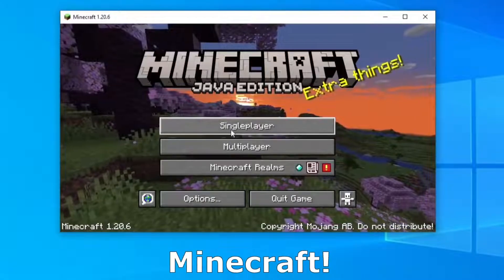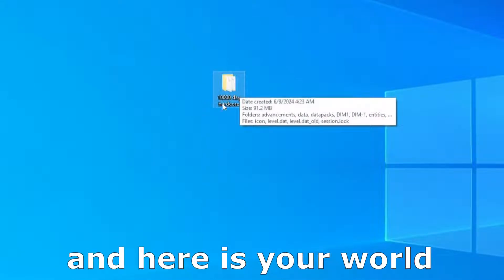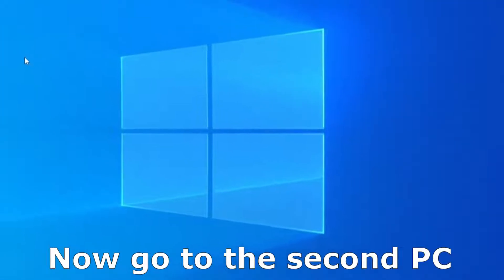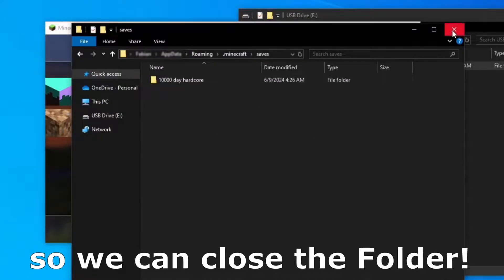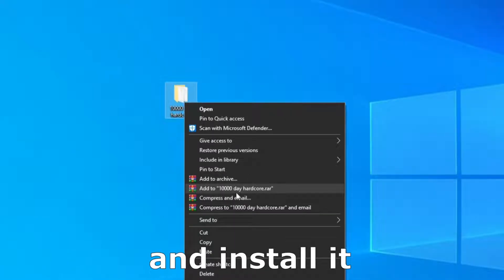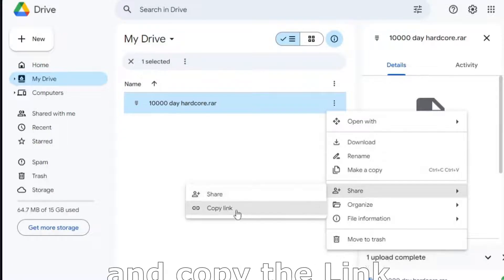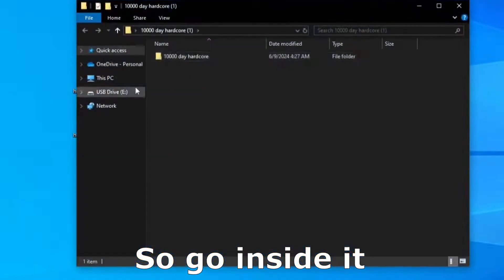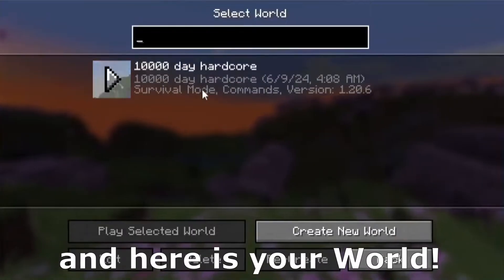Transfer Minecraft World to another PC / to a Friend